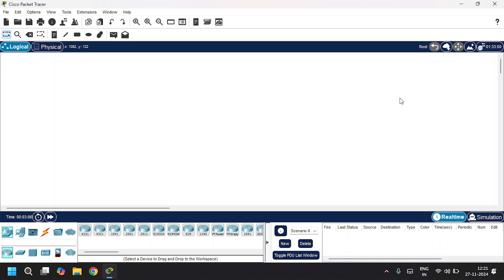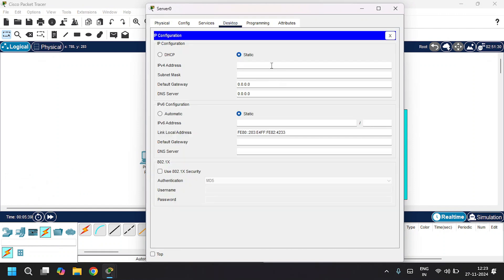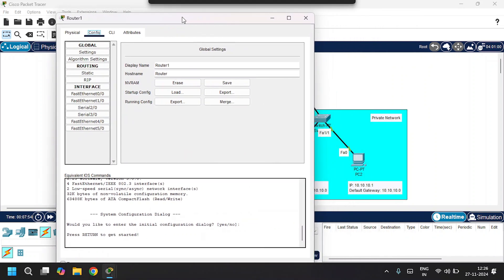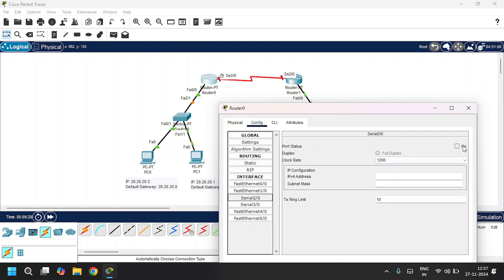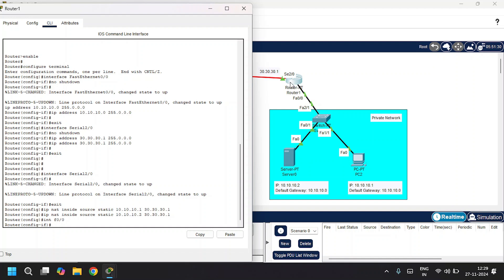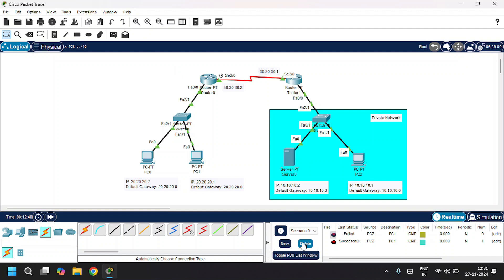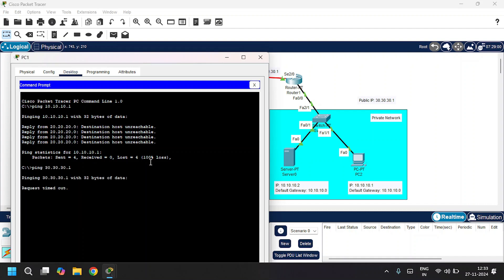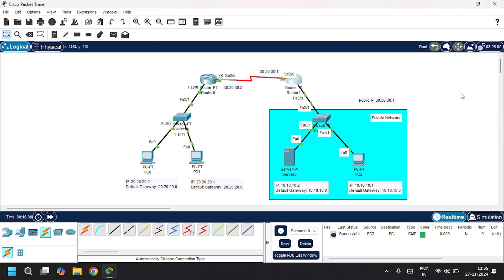Static NAT Configuration | Network Address Translation | Cisco Packet Tracer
In this video, I’ll show you how to configure Static NAT (Network Address Translation) in Cisco Packet Tracer. The setup includes 2 routers, 2 switches, 3 PCs, and 1 server, with one network containing public PCs and another containing a private server and PC. This tutorial demonstrates how to enable communication between private and public networks using Static NAT.

What You’ll Learn:

* Configure Static NAT on a router to map private IPs to public IPs.
* Test connectivity by sending packets from private to public networks (successful).
* Use the ping command:
 1. Public IP to Private IP (failed).
 2. Private IP to Public IP (successful).
* Test web access:
 1. Search using a private IP (failed).
 2. Search using a public IP (successful).

Timestamps:

00:00 Intro
00:06 Network Topology Overview
00:41 Assigning IP address to PCs and Server.
01:54 Router Configuration
03:09 Static NAT Configuration on the Router
04:45 Testing Packet and Ping Communication
06:03 Webpage Testing with Private and Public IPs
06:30 NAT Table

By the end of this video, you’ll understand how Static NAT enables seamless communication between private and public networks.